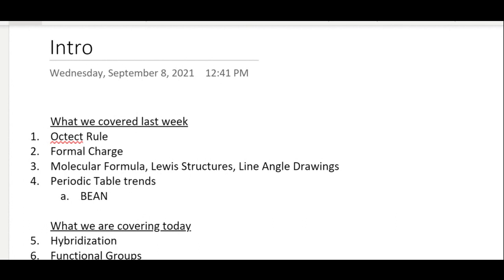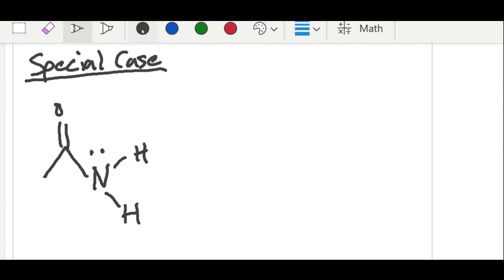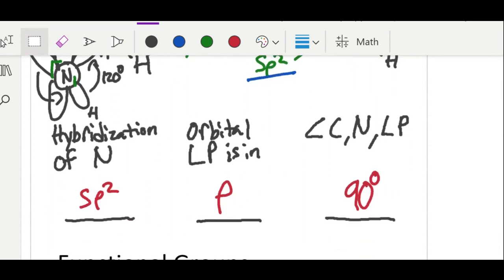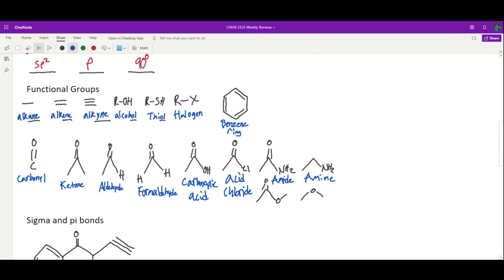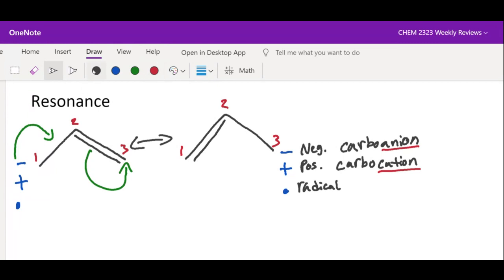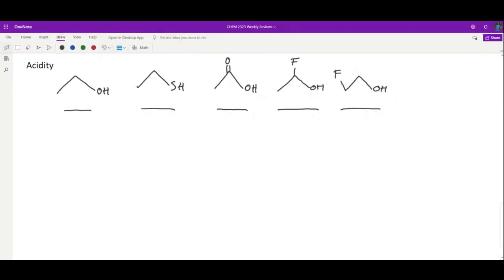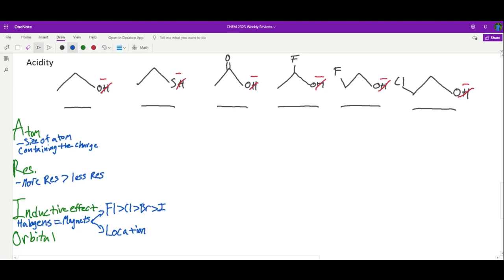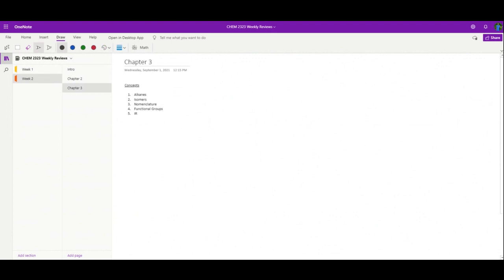CHEM 2323 Week 2 Review